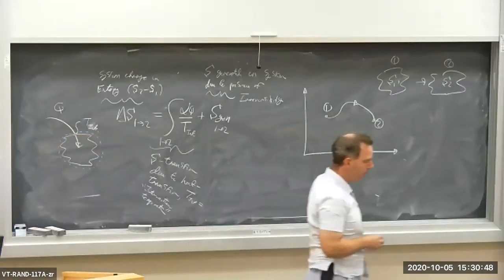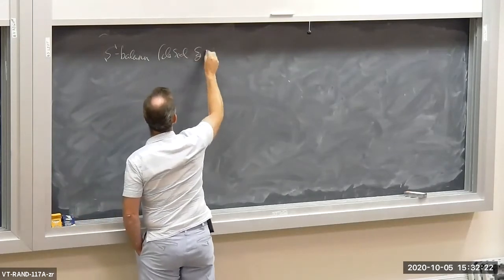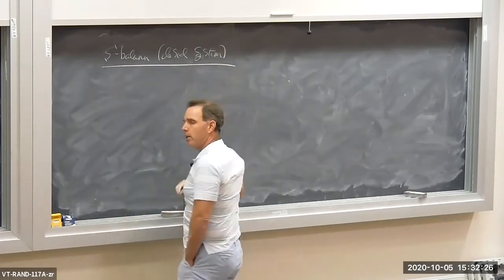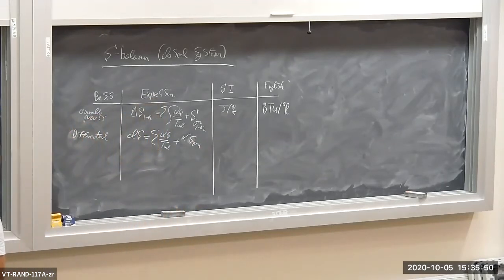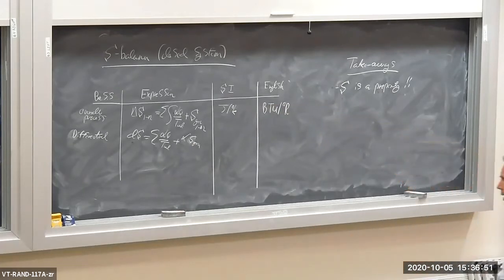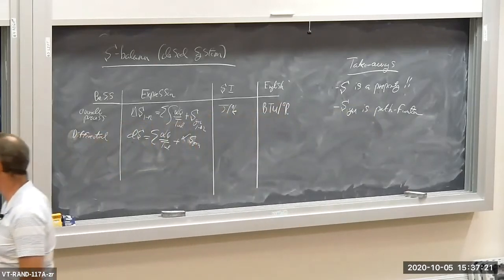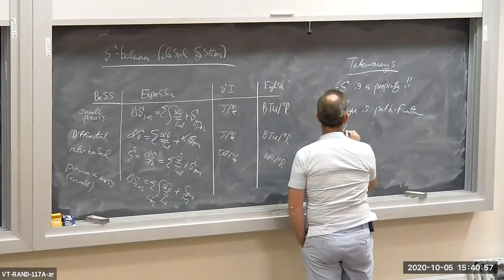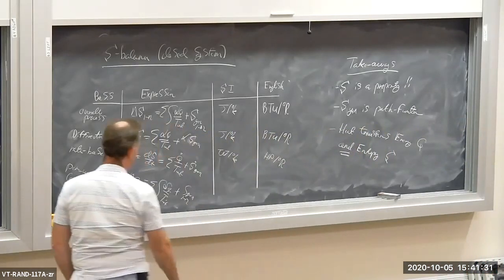ME 2134 Lecture 20 3 Fall 2020